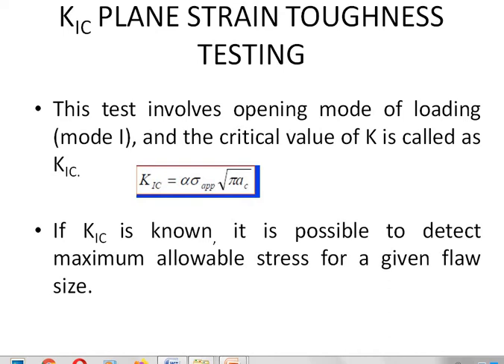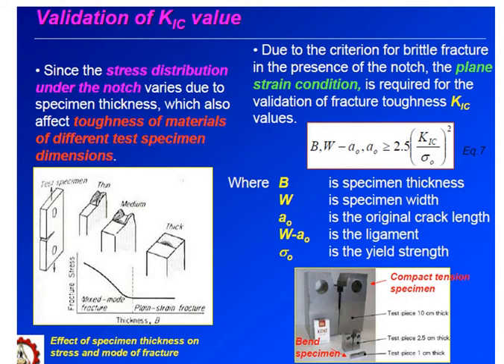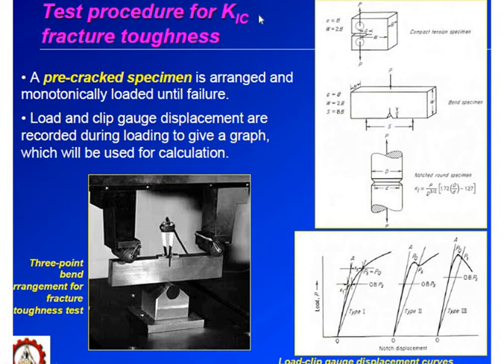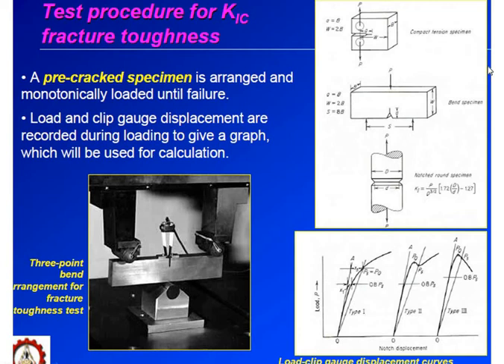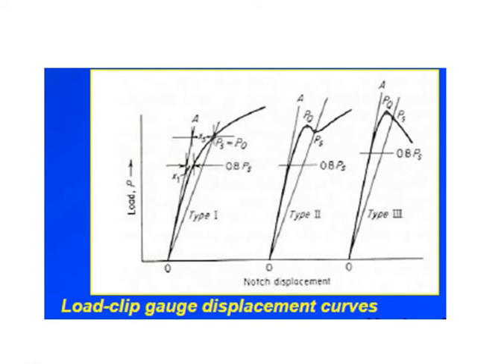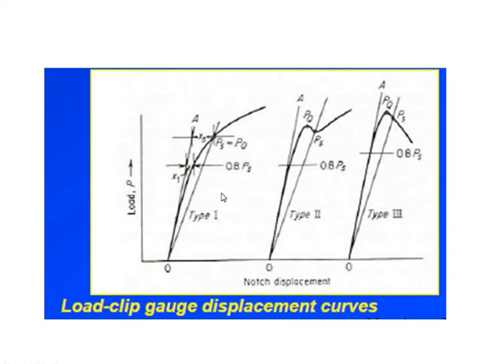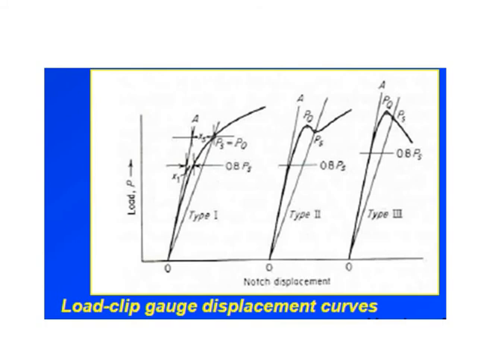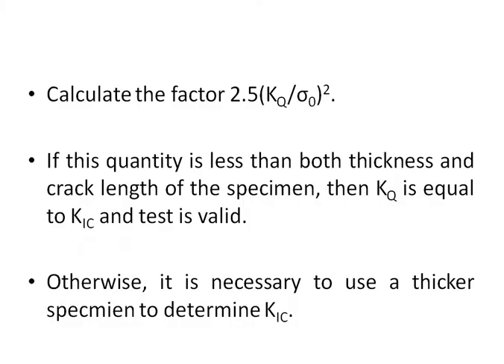Plane strain Fracture toughness testing